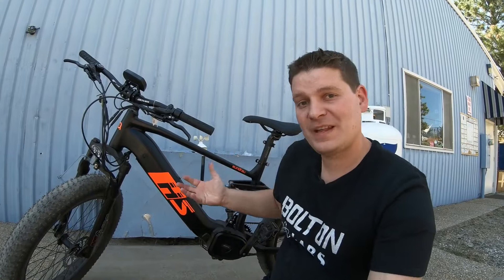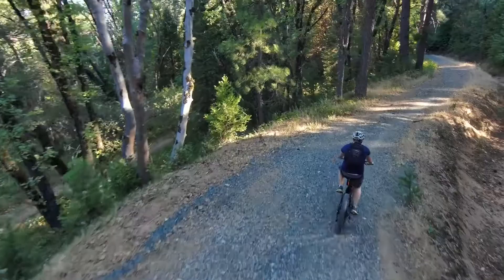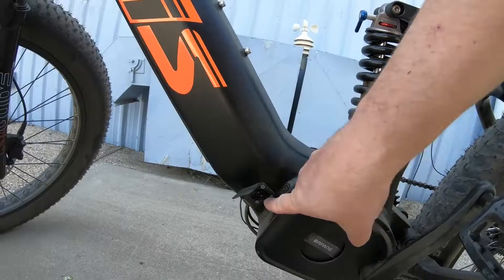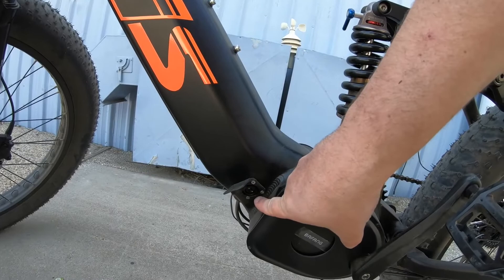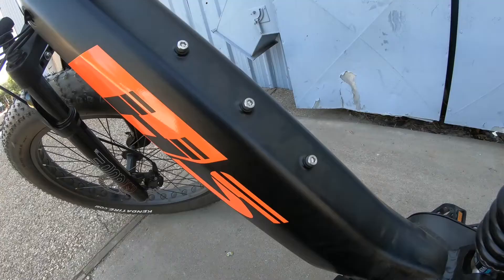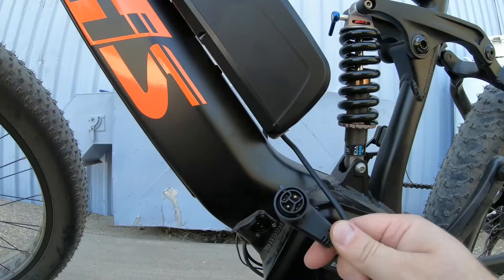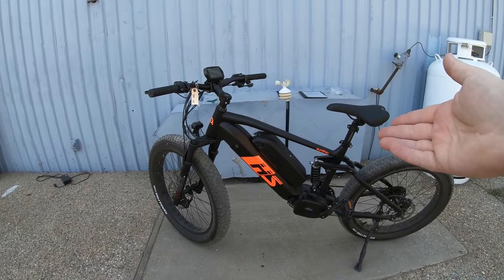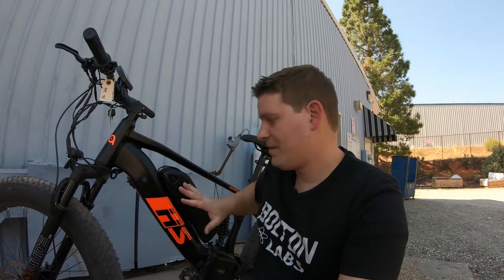How to: INSTALLING Dual Batteries on the EUNORAU FAT- HS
This video will show and help you to know how to install a dual battery on the EUNORAU FAT-HS E-BIKE.